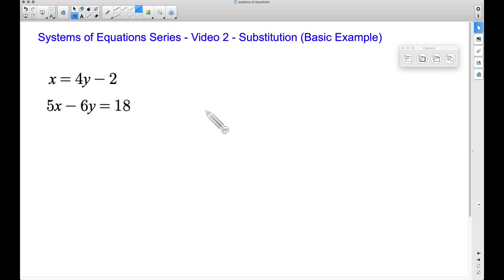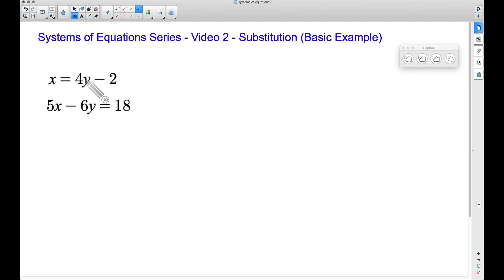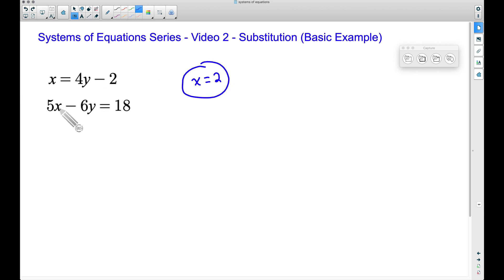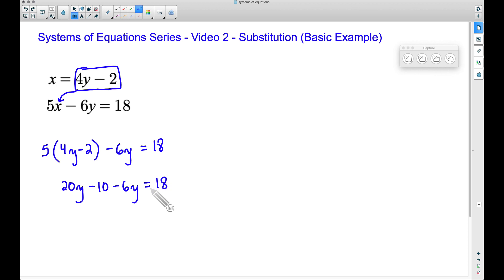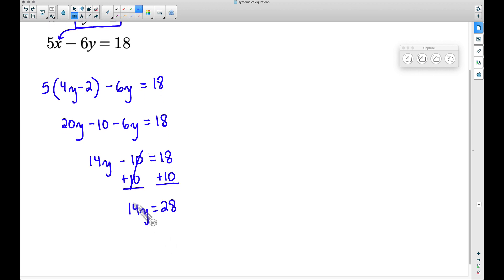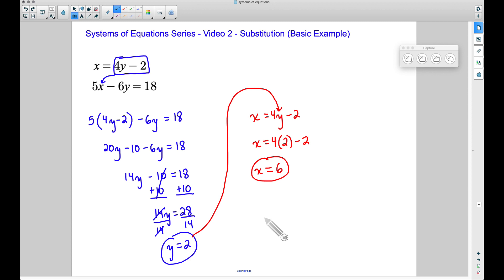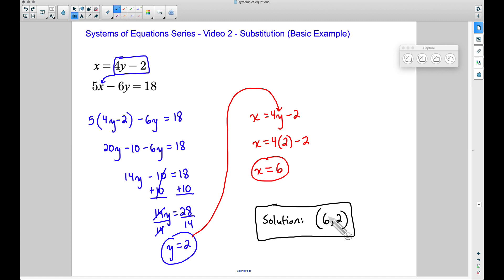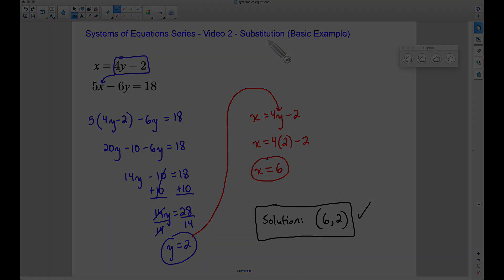System of Equations - Video 2 - The Substitution Method - A Basic Example